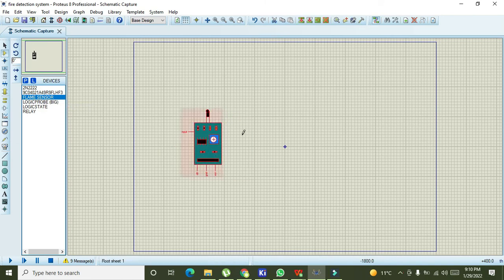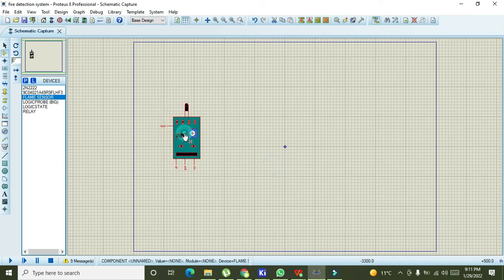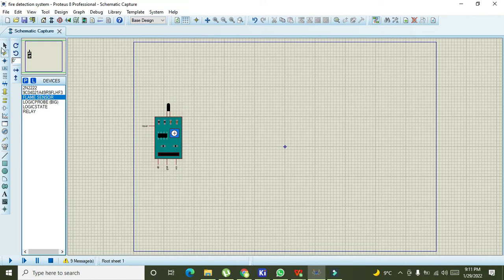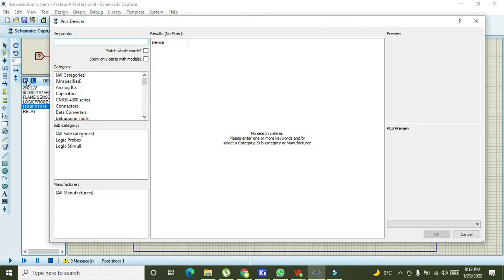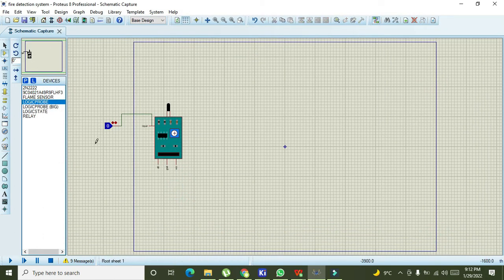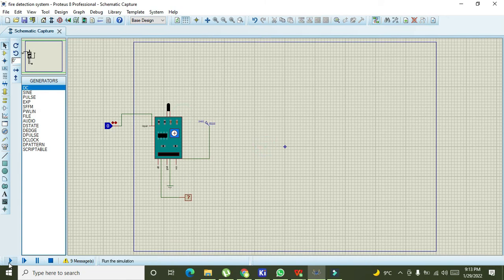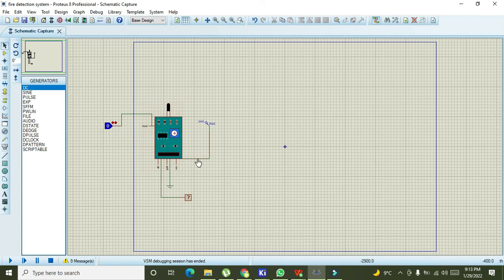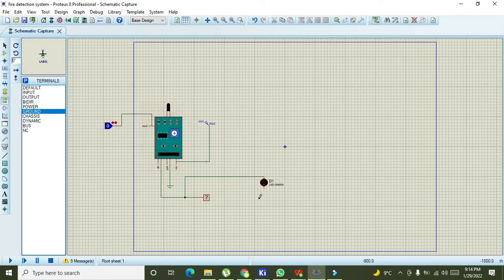how to use fire detector sensor in proteus | flame detector sensor in proteus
1. how to use fire detector sensor circuit in proteus.
2. flame detector sensor in proteus.
3. fire detection circuit in proteus.

download